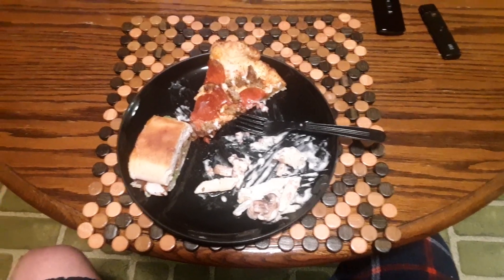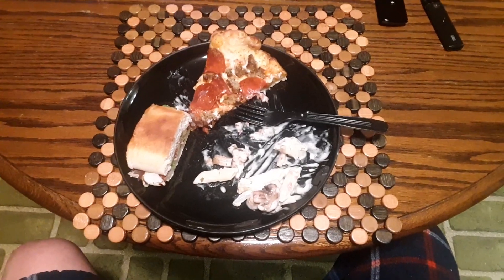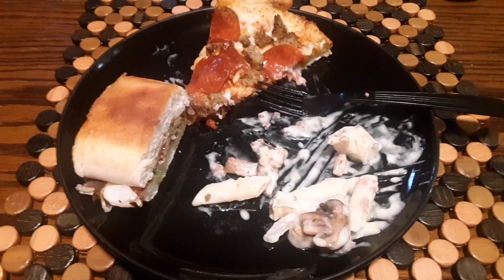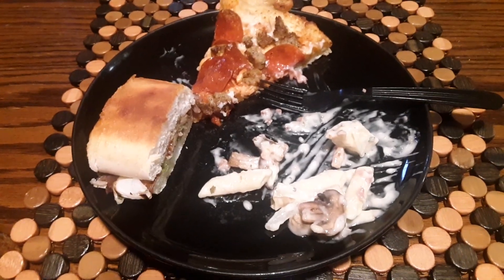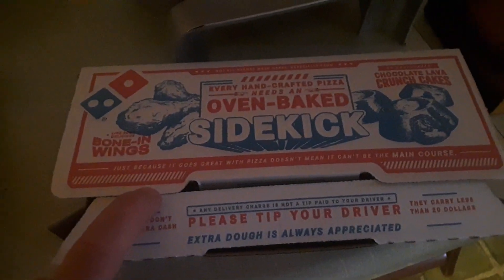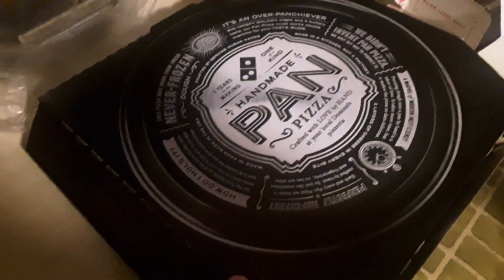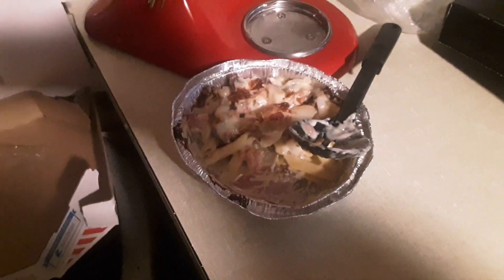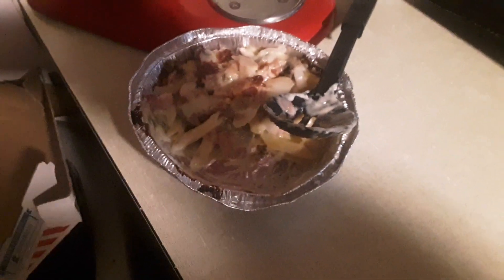My First Food Review.. No On Cam Eating